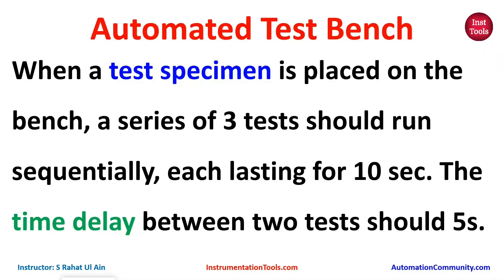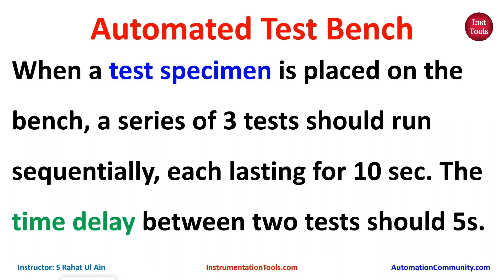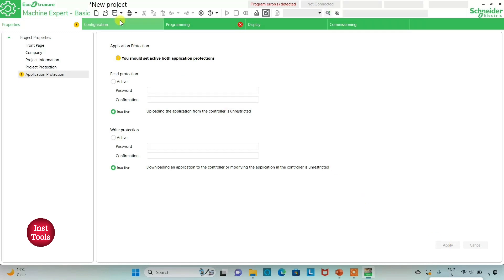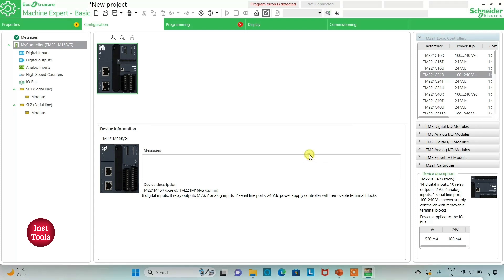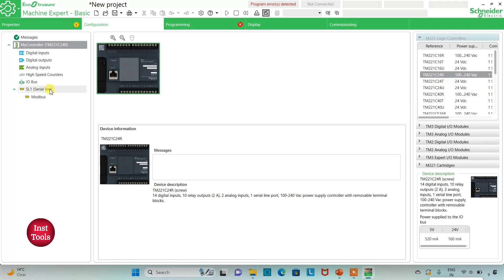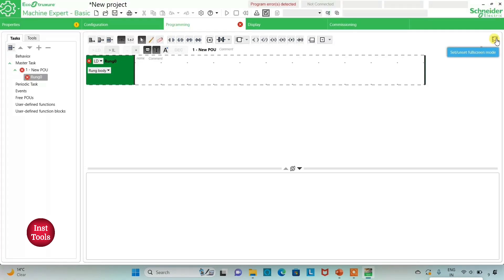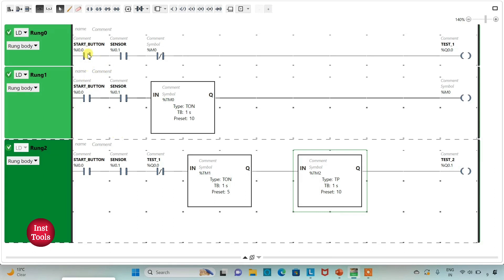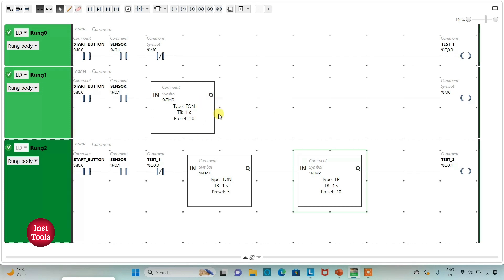PLC Programming Simple Examples - Automated Test Bench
In this video, you will learn the PLC programming simple examples which is an automated test bench project.